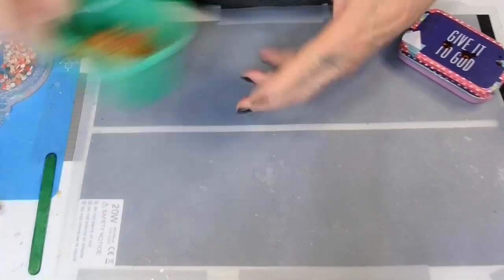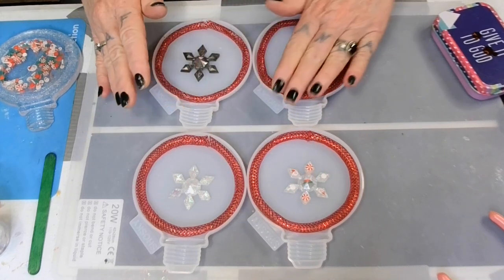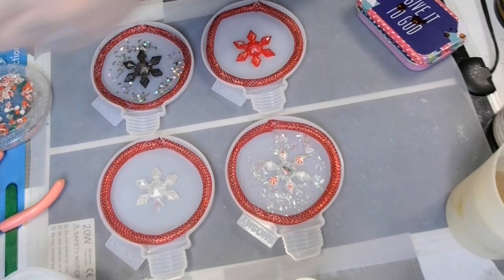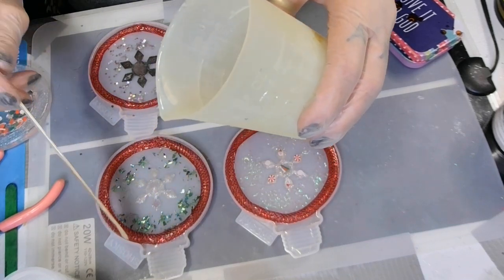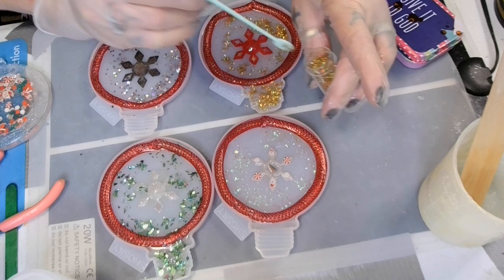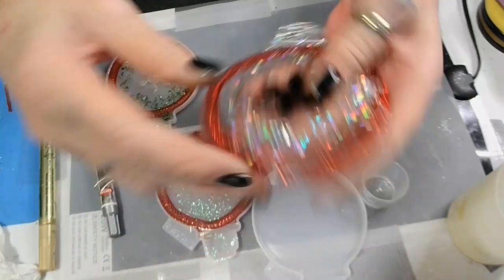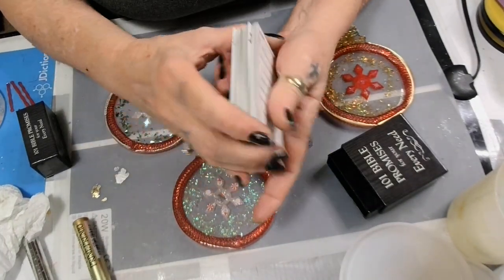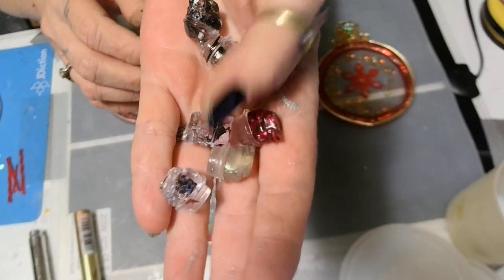#296 RESIN LIGHT BULB CHRISTMAS ORNAMENTS!!! I ADDED STICKERS TO THE FRONT!!!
Uniconeart (crushed crystal)

stampendous ( shaved ice)

hemwayglitter ( holo stars) ( gold holo fibre strand)

Use any fillers you want to!!

BLESSEDresin
BLESSEDmold

Recommend
letsresinresindye color

Recommend!!
Sophie and toffee molds!

Recommend
Let’resinepoxyresin

Recommend
letsresinsiliconemat (It’s big y’all )

Recommend!!

Recommend!!
Free Products Beebeecraft Youtube program:
Save $5 on orders over $40
Wanda5

🧞‍♀️Amazon wish list:
📬Address:
Winona, MS
38967

If you would like to buy me me a coffee,here is the link for that! Anything Is greatly appreciated!
I would greatly appreciate it if you would use my link to make your purchases from either store! All commissions earned help me purchase more art supplies! I love you all dearly and thank you so much for your support!!

🙏🏻Bible Verses
The lord will fulfill His purpose for me, your love, o Lord, endures forever
PSALM 138:8

My grace Is sufficient for you, for my power Is made perfect In weekness.
2 Corinthians 12:9

The Lord's mercies are new every morning: great is thy faithfulness.
Lamentations 3:22-23

You will protect me from trouble and surround me with songs of deliverance.
PSALM 32:7

Let us therefore come boldly unto the throne of grace, that we may obtain mercy, and find grace to help in time of need.
Hebrews 4:16

The Lord is close to the brokenhearted; he rescues those whose spirits are crushed.
Psalm 34:18